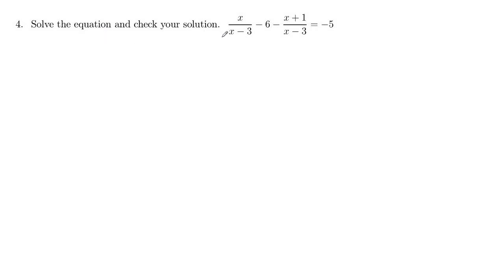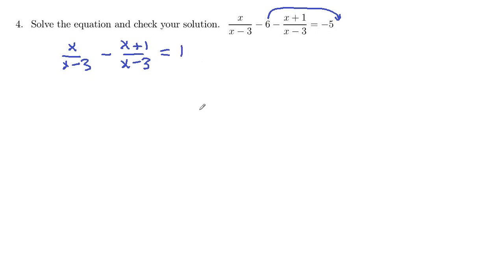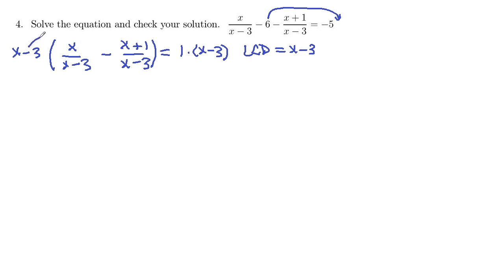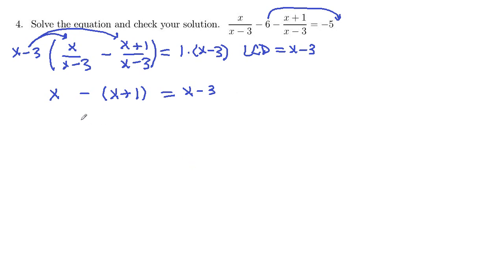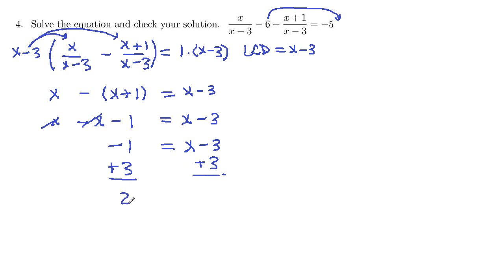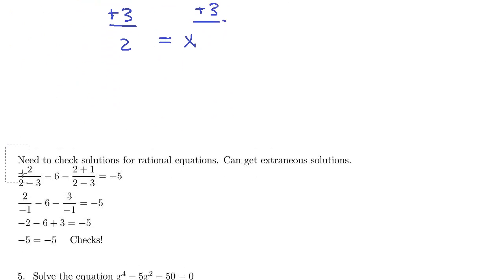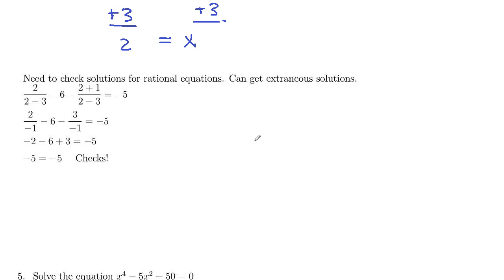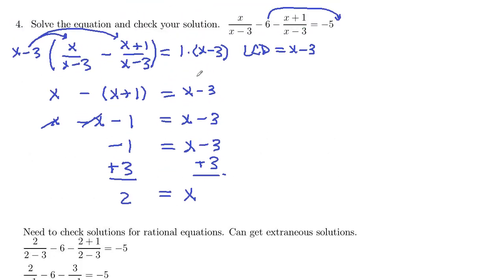Test Review 2 Problem 4